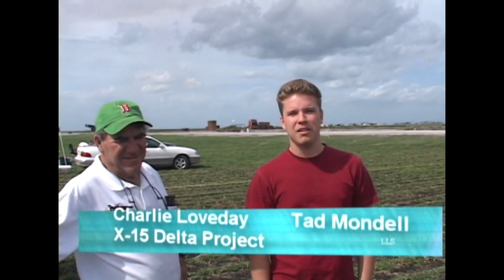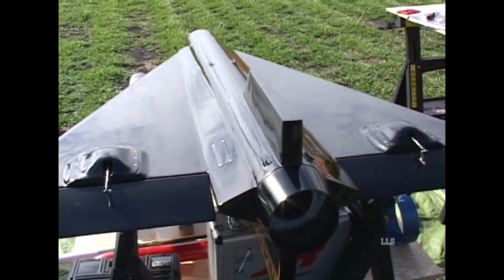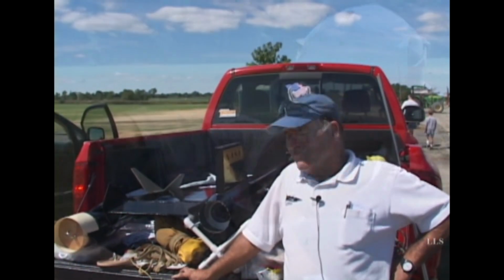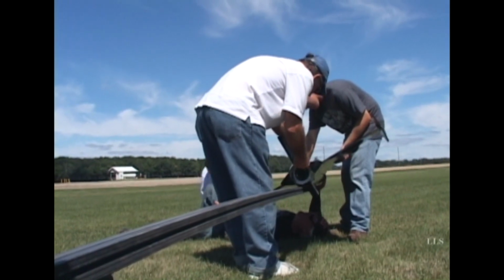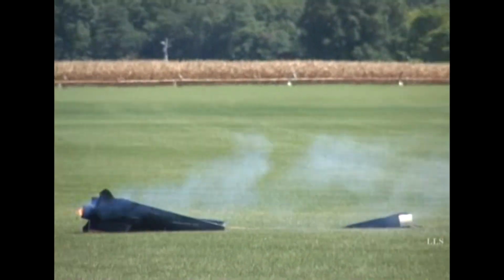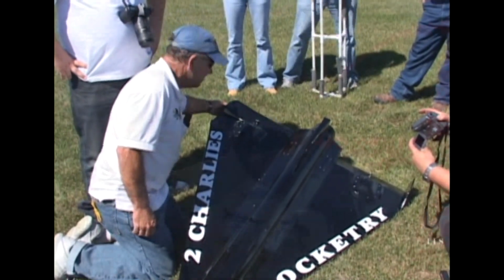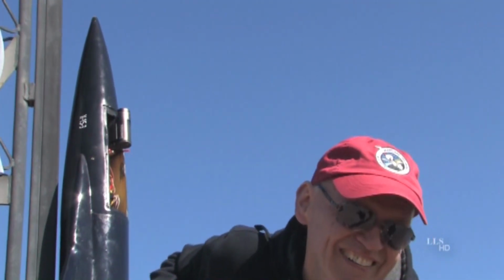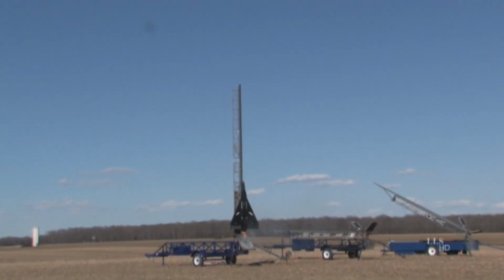MDRA X-15 Delta project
MDRA Delta wing X-15 project first flight and recovery.